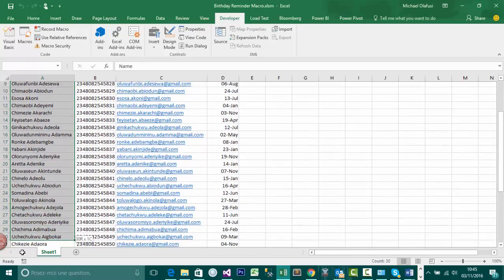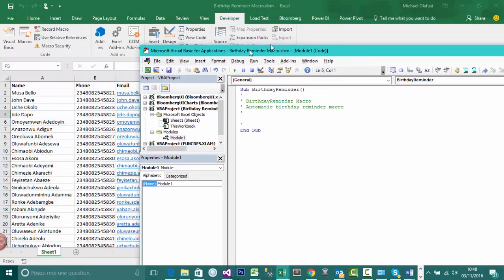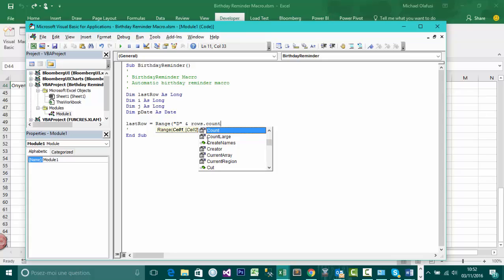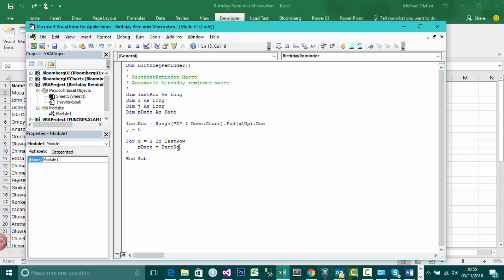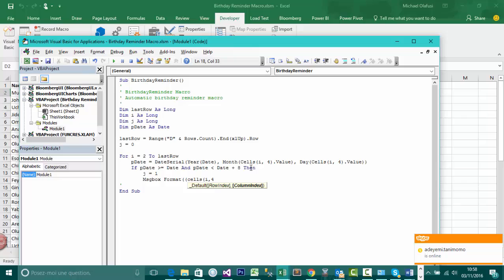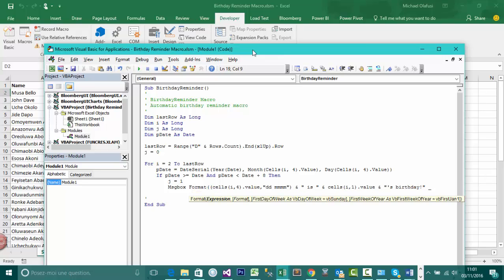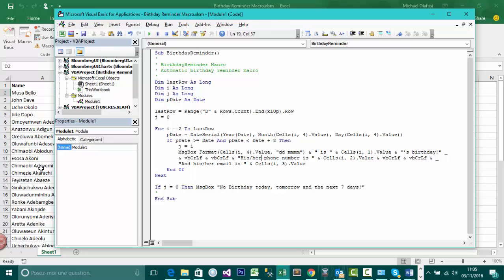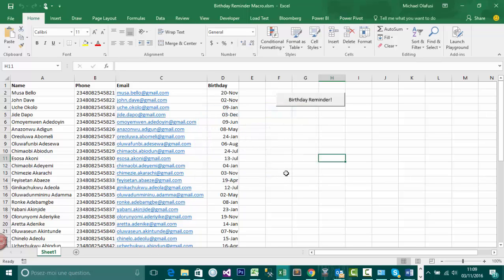Learn Excel Macro: Birthday Reminder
This will take you through the steps of enabling Developer tab, creating a new sub easily, picking last row in a column, doing a for loop and using workbook open.

It the end you would have created an interesting Birthday Reminder app.